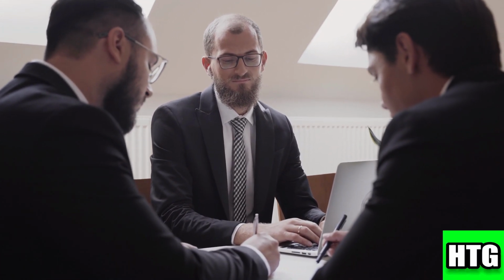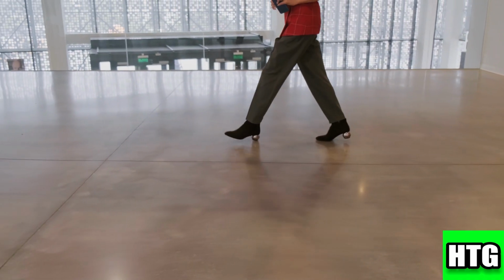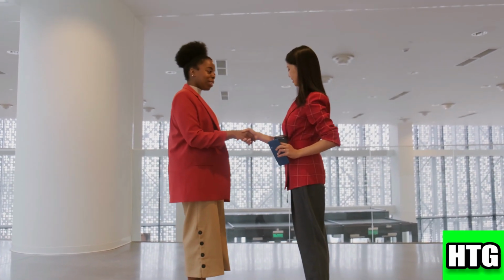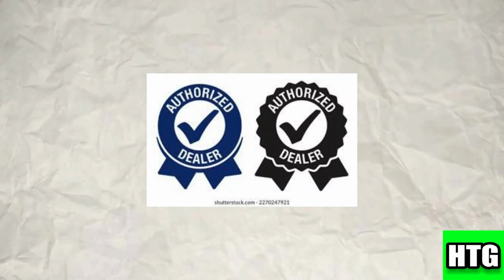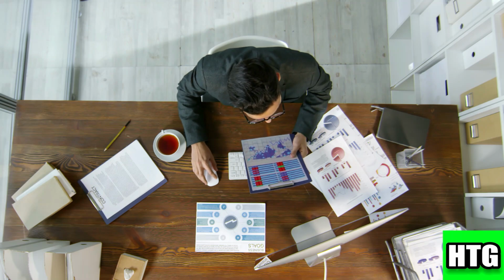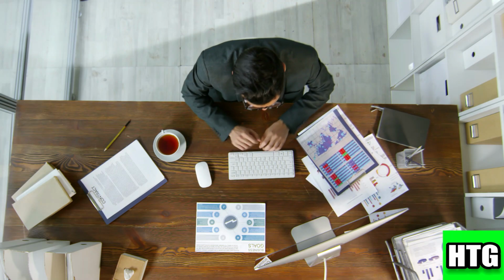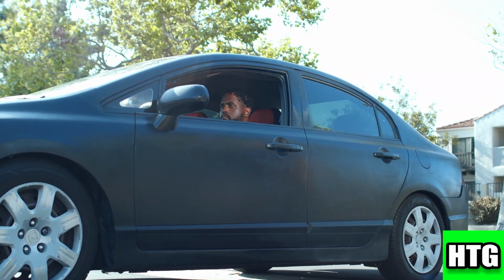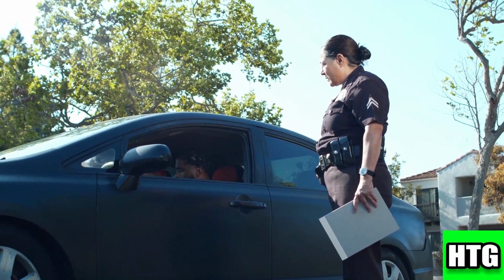HOW TO GET A CAR DEALER LICENSE IN INDIANA 2025! (FULL GUIDE)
Learn how to get a car dealer license in Indiana in 2025 with this comprehensive guide! We'll cover all the requirements, from filling out applications to meeting zoning rules and bonding. Understand the fees, the steps involved, and the resources you need to operate legally as a car dealer in Indiana. Get started on your journey to opening your dealership today!